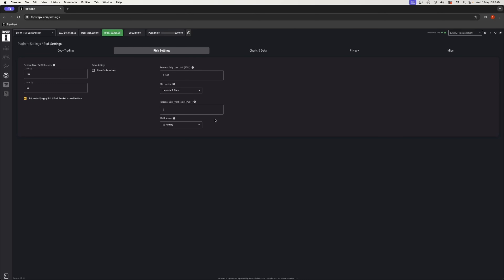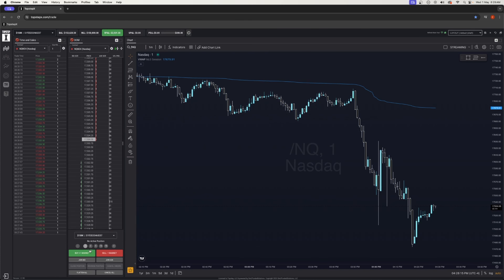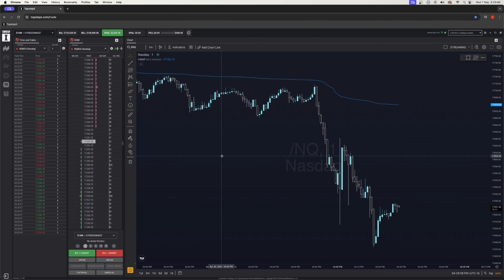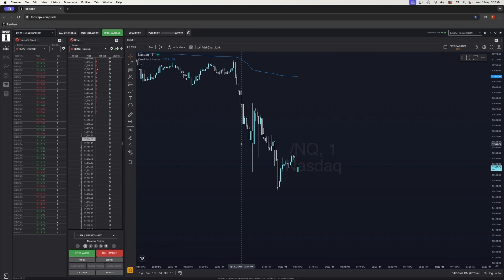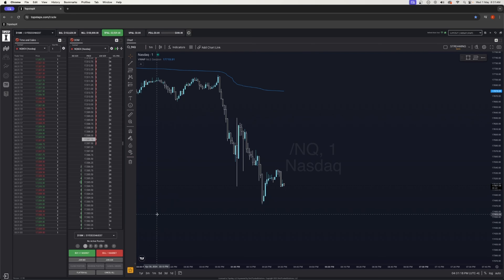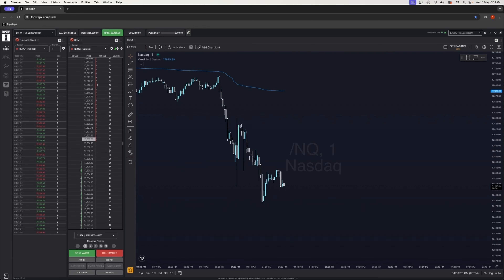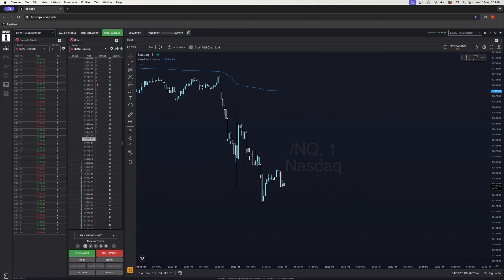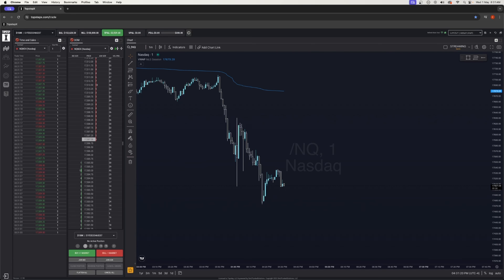TopstepX Is a SUPERIOR Trading Platform… (Review)